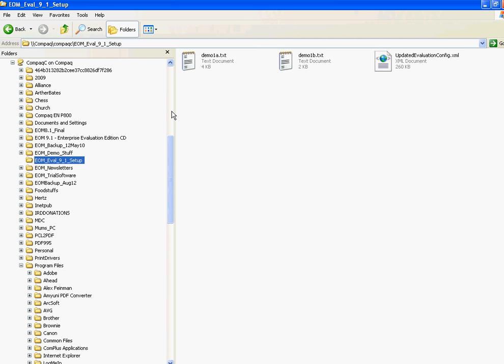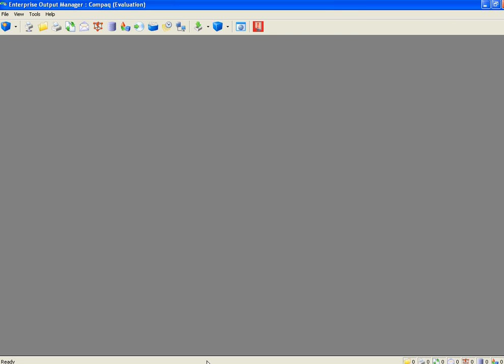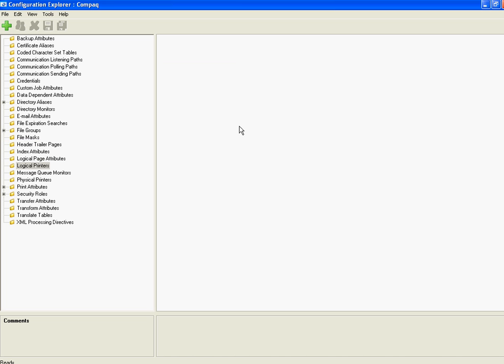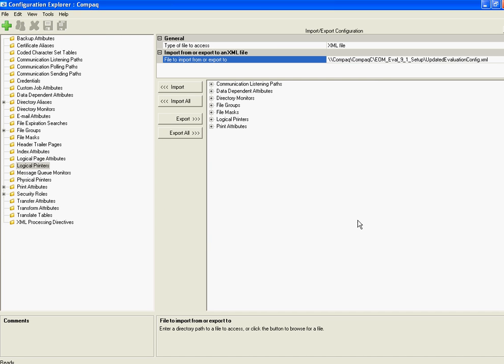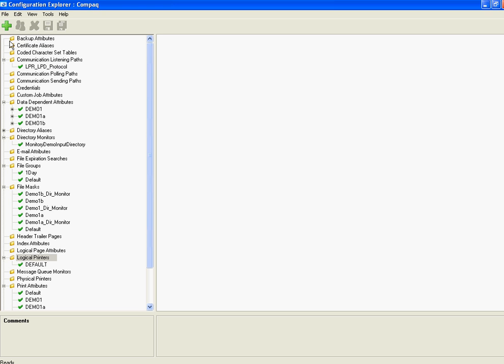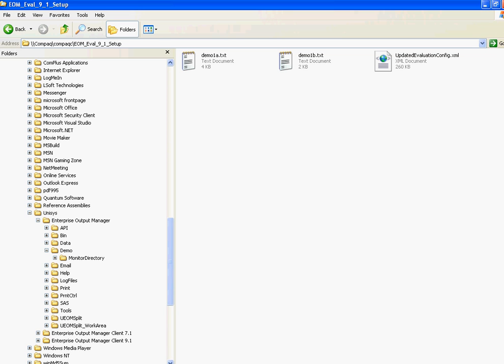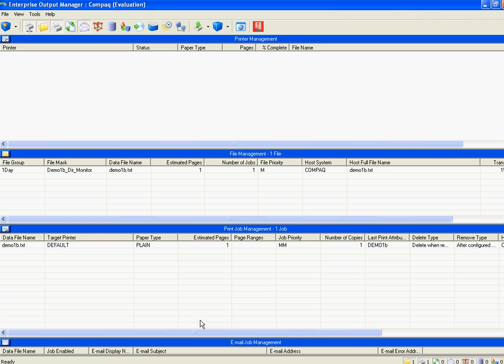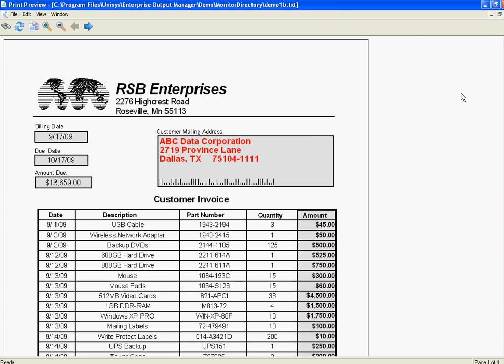EOM Demo01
This covers Importing an E.O.M. configuration for the evaluation of Unisys Enterprise Output Manager.